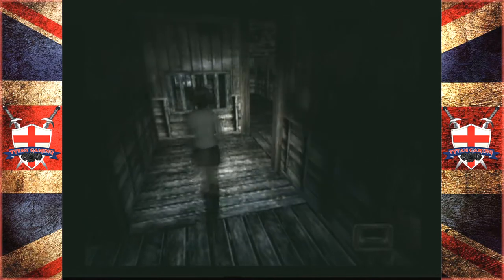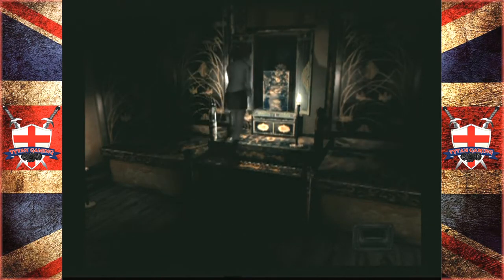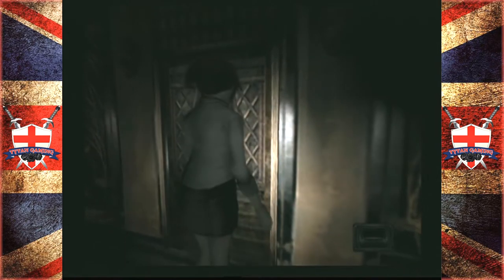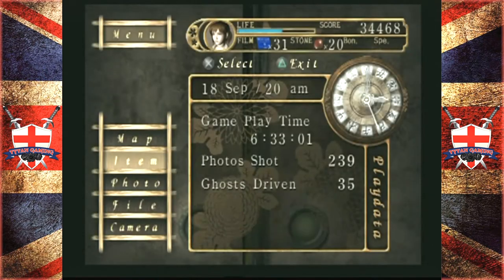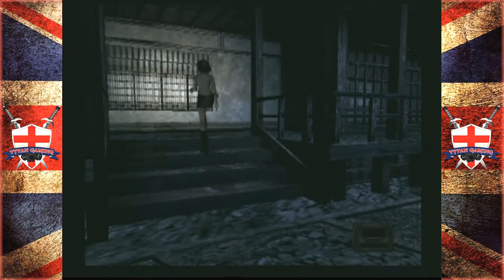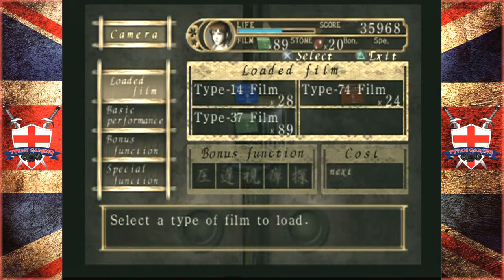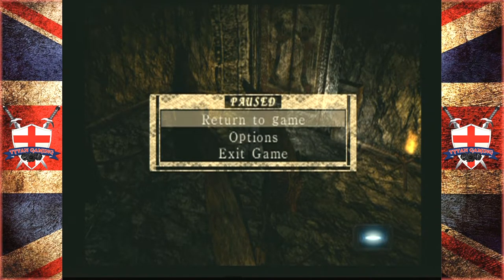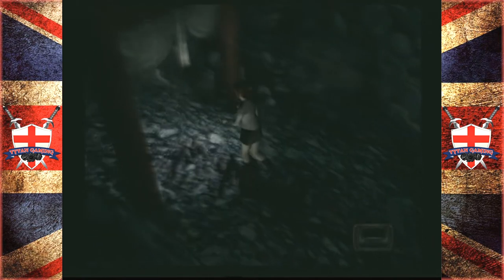Tytan Play's | Project Zero - Fatal Frame | #13 "The Hellmouth"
My PC:
-CPU: AMD Ryzen 3700x
-RAM: 16GB Corsair Vengeance RGB @3600Mhz
-MB: MSI MPG X570 Gaming Pro Carbon WIFI
-GPU: Nvidia GTX 1060 6Gb
-SSD 1: Samsung 860 Evo 250Gb
-SSD 2: Samsung 860 Evo 500Gb
-HDD 1: WD Blue 1Tb
-Case: Corsair Obsidian D500
-Keyboard: Corsair K95 RGB Platinum
-Mouse: Corsair Scimitar RGB
-Mic: Rode MT USB
-Cam: Logitech 920
-Headset: Corsair HS50